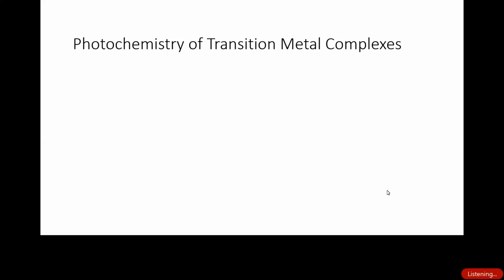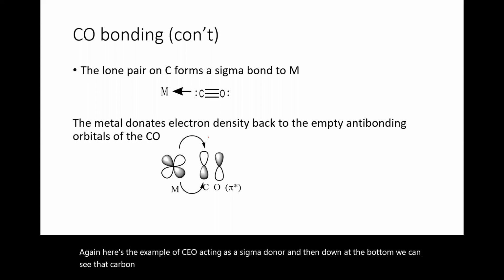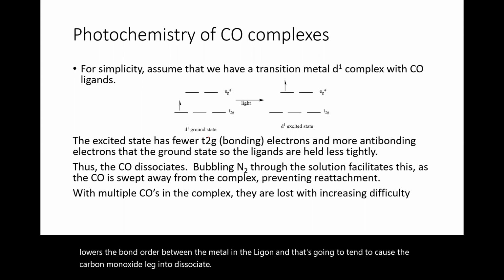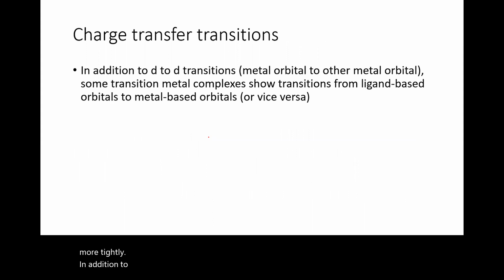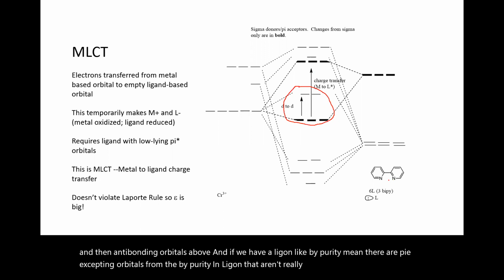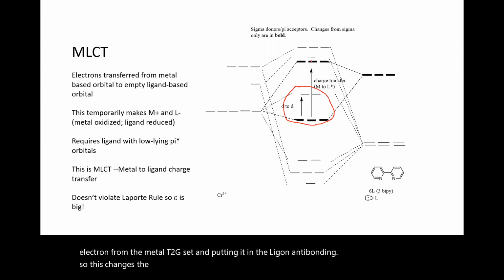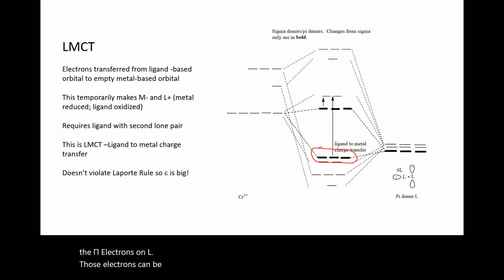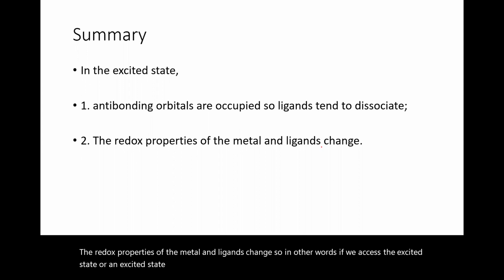photochemistry of transition metal complexes